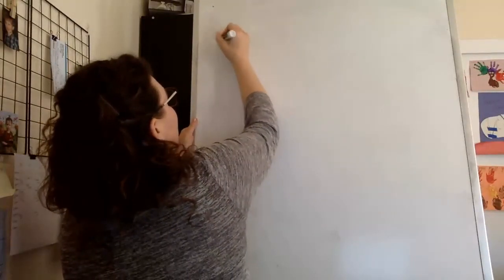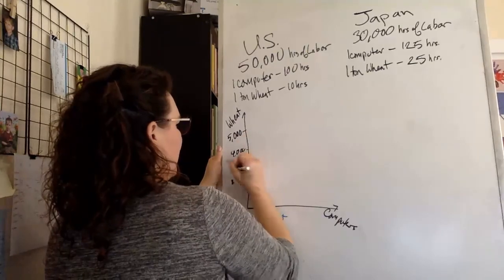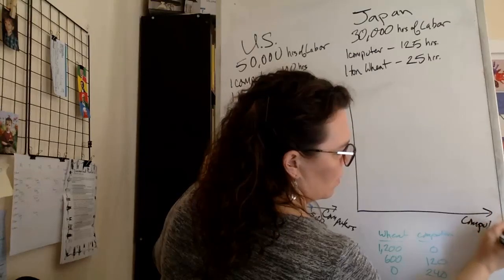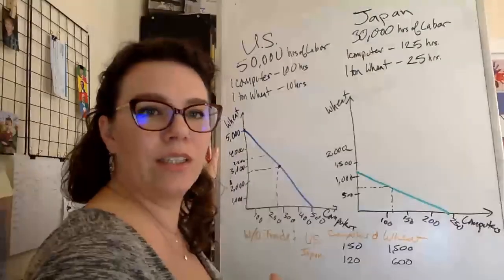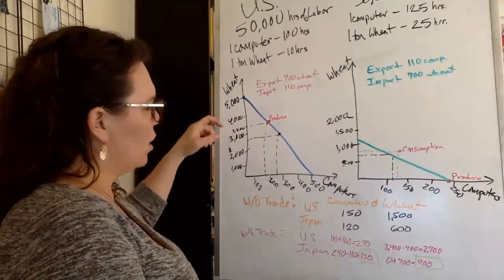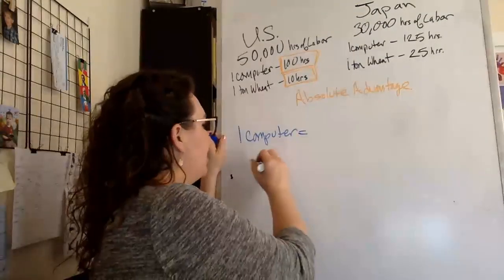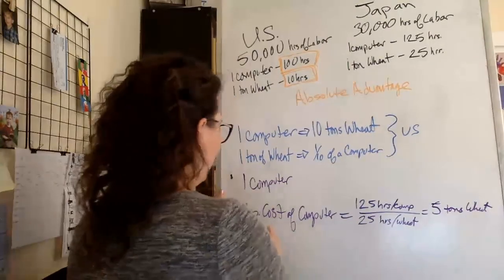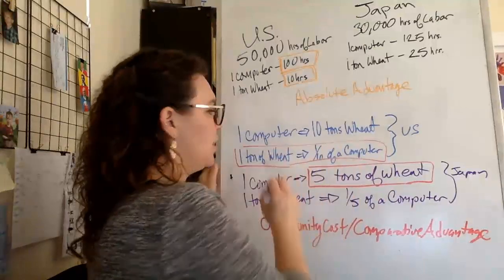Review of Gains from Trade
This video reviews the biggest concepts from week 2, chapters 2 and 3.  The PPF example and the gains from trade